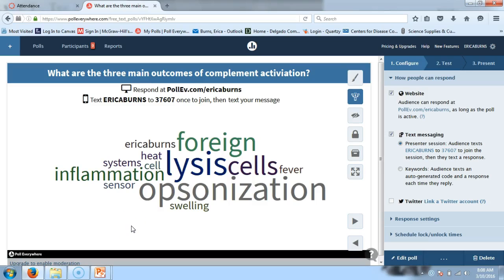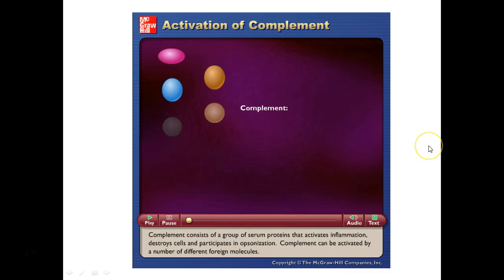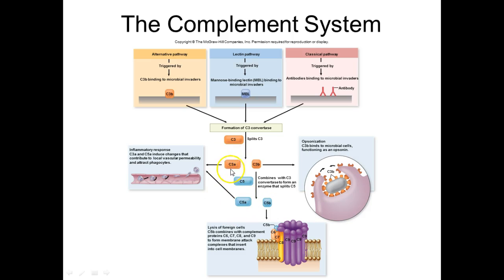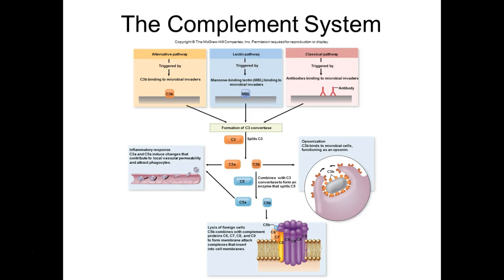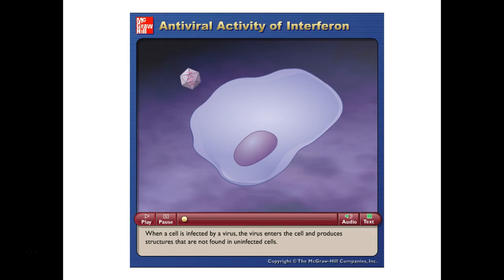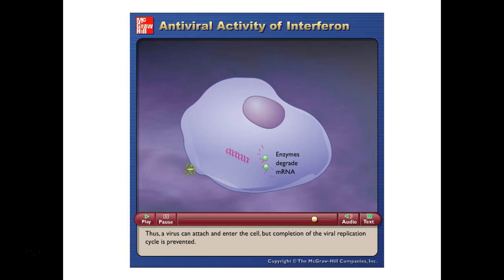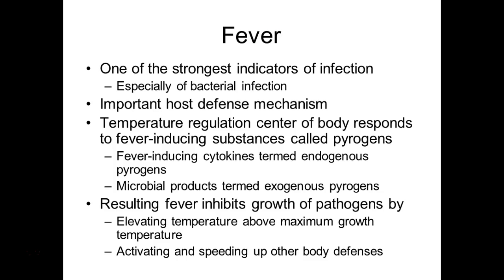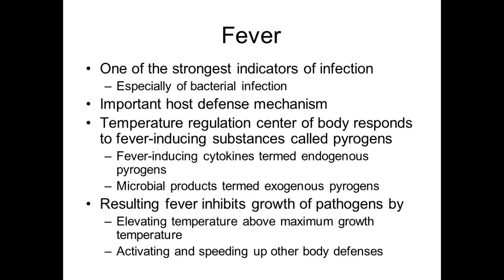211 Innate First Line Part 2 SP16